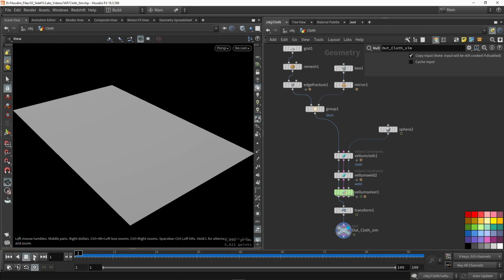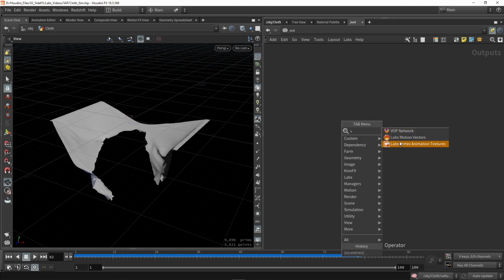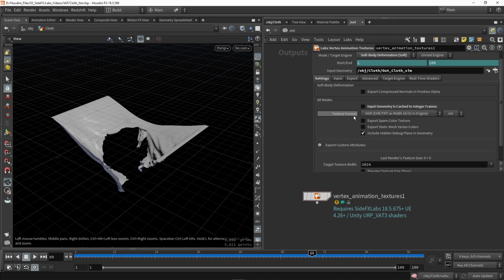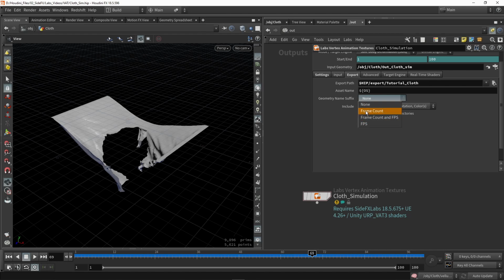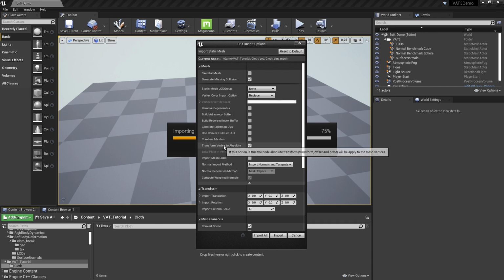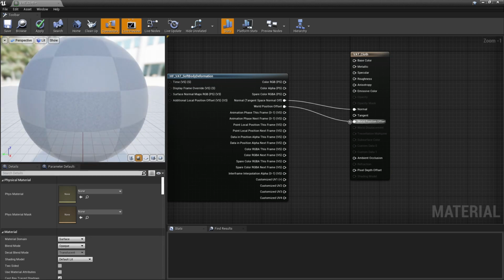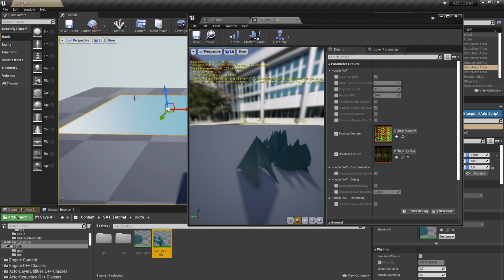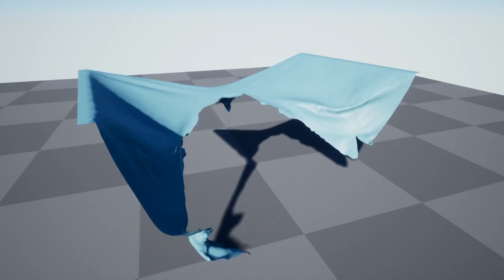VAT 3 | Soft Body | Unreal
Learn how to take a vellum cloth simulation from Houdini into your game engine using VAT. Walk through the setup in Houdini then learn how to add Position and Rotation maps to your Real Time Shader then assign that to your geometry.